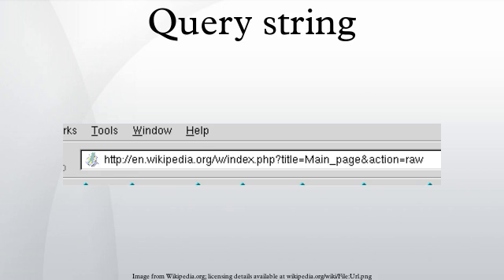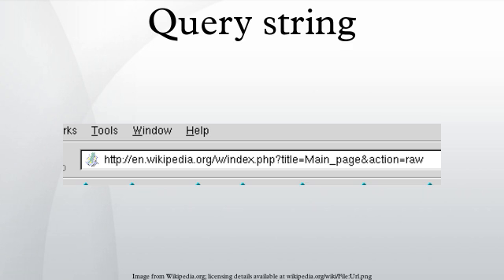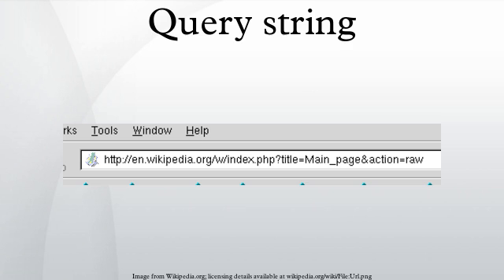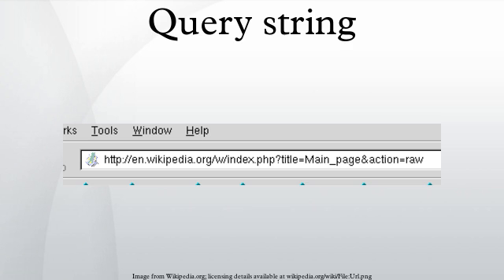Query string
In the World Wide Web, a query string is the part of a uniform resource locator (URL) containing data that does not fit conveniently into a hierarchical path structure. The query string commonly includes fields added to a base URI by a Web browser or other client application, for example as part of a HTML form.
A web server can handle a Hypertext Transfer Protocol request either by reading a file from its file system based on the URL path or by handling the request using logic that is specific to the type of resource. In the case that special logic is invoked the query string will be available to that logic for use in its processing, along with the path component of the URL.